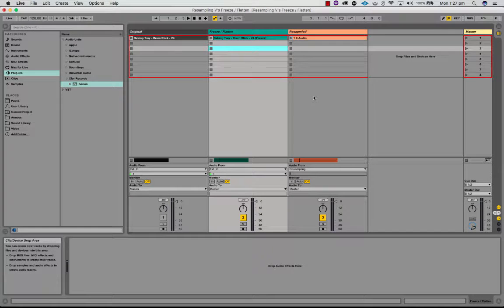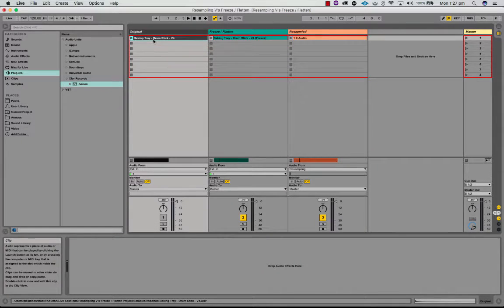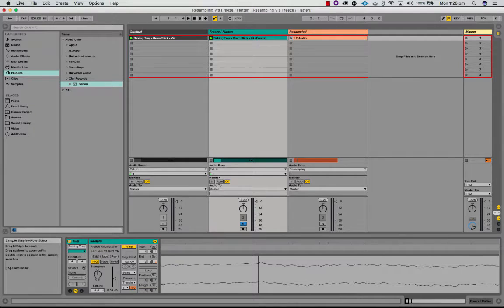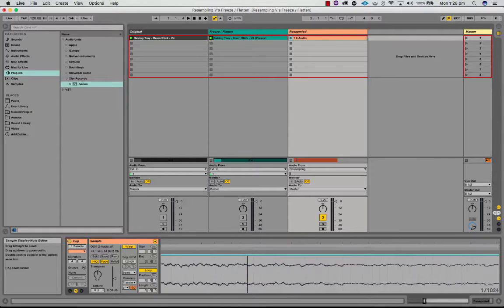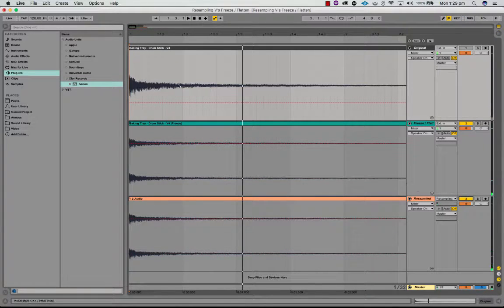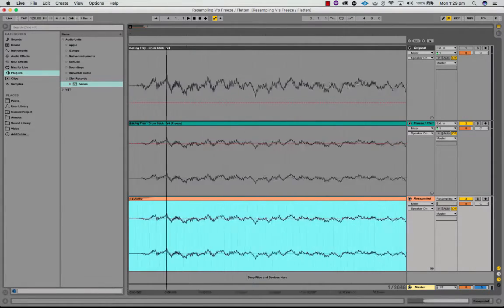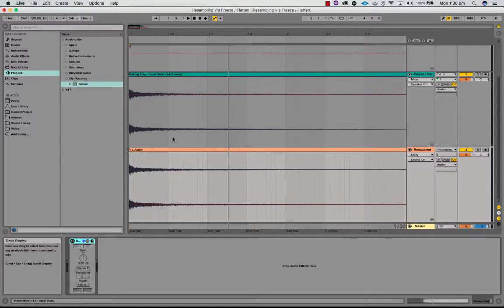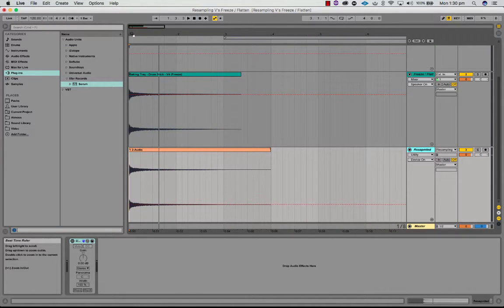Ableton Tutorial - Resampling V's freeze - flatten quality test